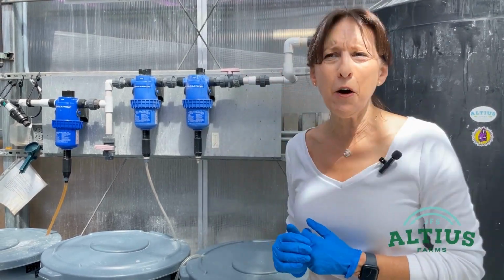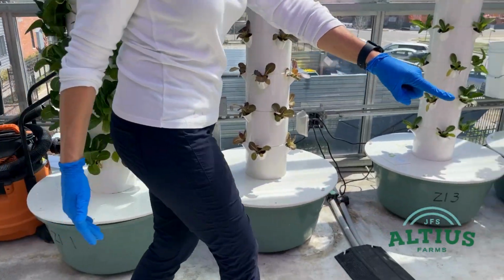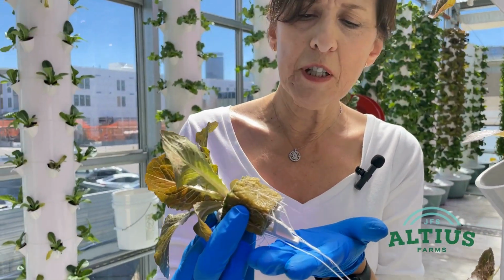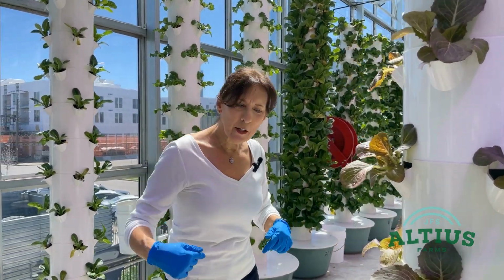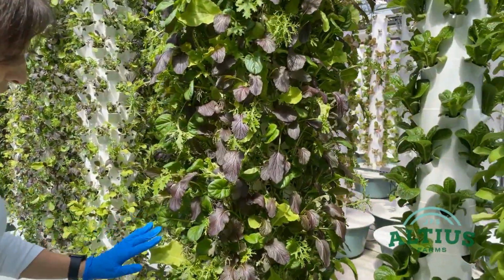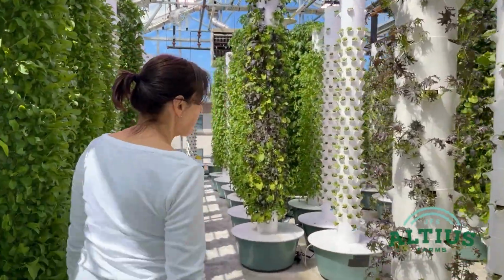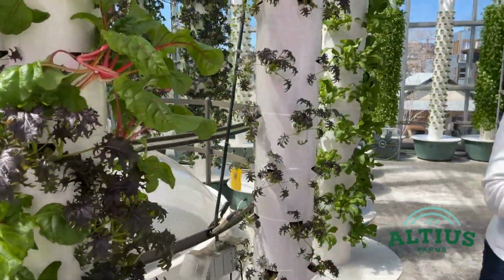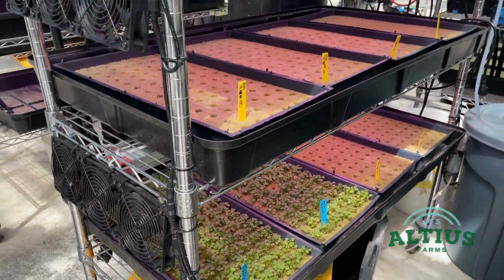JFS Altius Farms Video Tour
Tour JFS Altius Farms